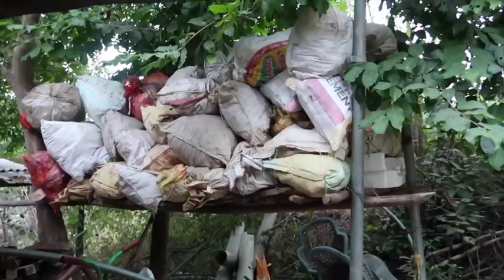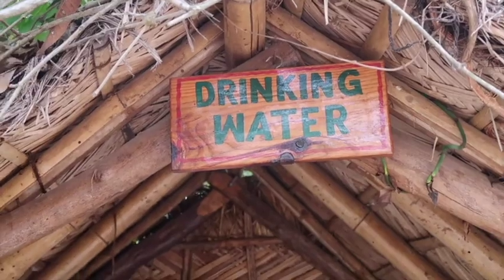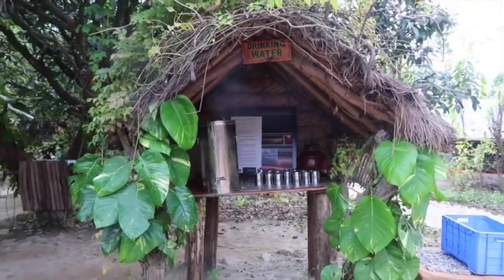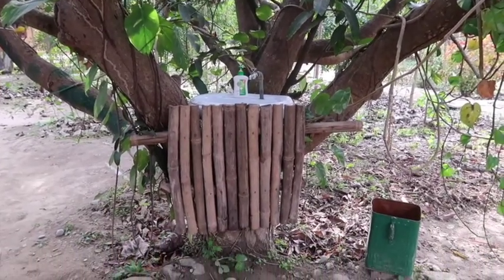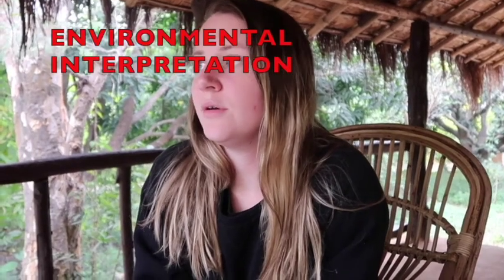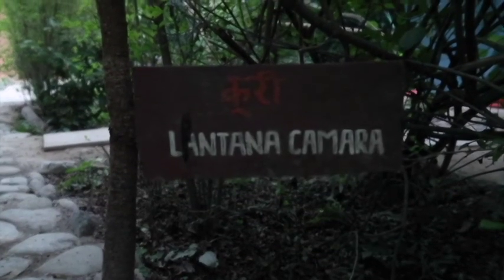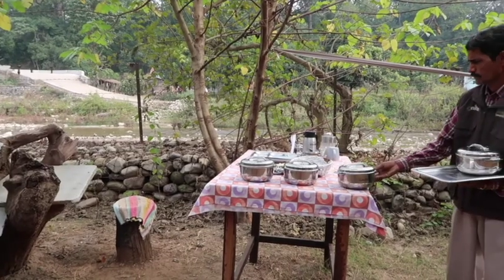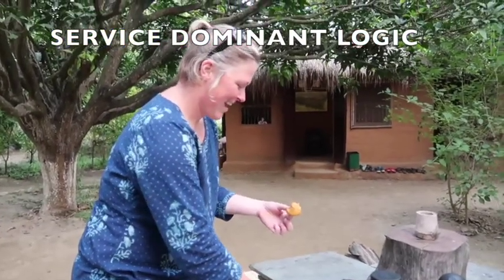Griffith University_Exchange Programme at Camp Hornbill, Corbett